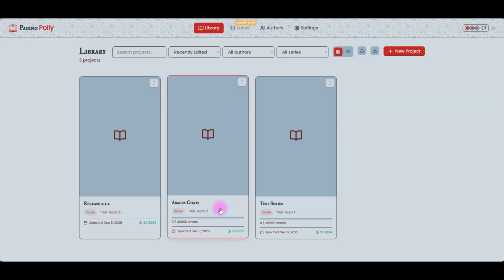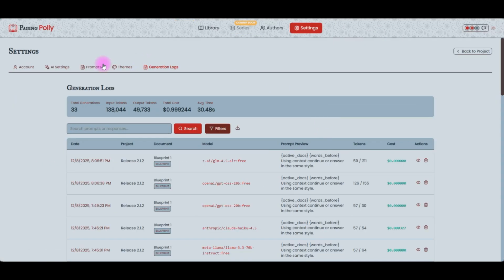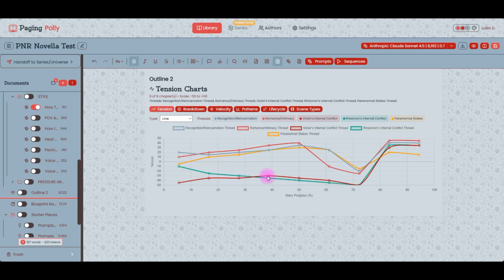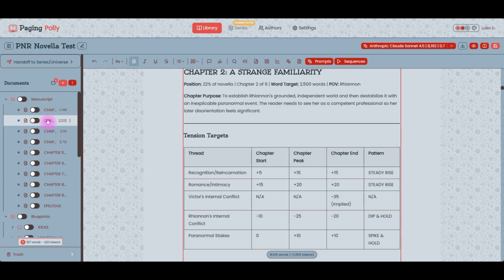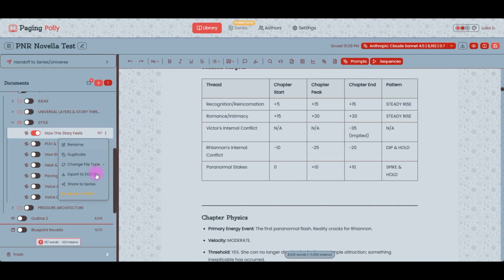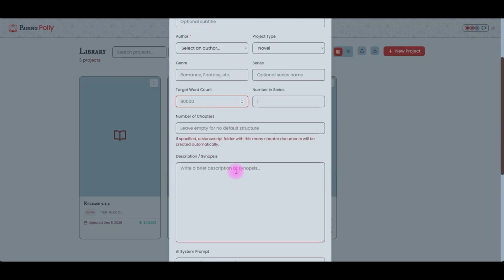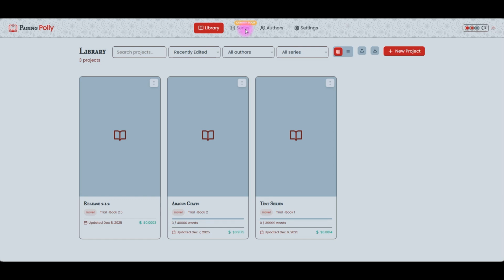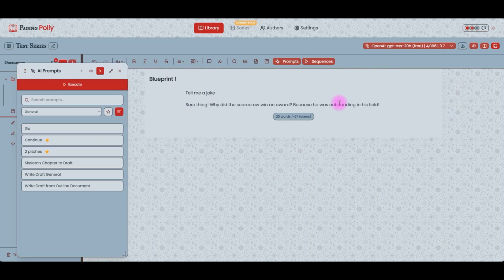Paging Polly V2.1.0.3 Update: Bug Fixes, New Features, and Improvements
In this episode, Jules LunaCco discusses the recent updates in Paging Polly, version 2.1.0.3. Jules covers several bug fixes including timeout issues with large outputs, accurate token counts from Open Router, and troubleshooting for cut-off modals on smaller screens. The video dives into improvements for user interface elements like the generation logs, prompt management, and exporting options. Additionally, new features include better visualization tools for writing projects, such as tension mapping in storytelling and series and universe planning. Jules also teases potential future updates, including a desktop version of Paging Polly to support high-level professional formatting.

00:00 Introduction and Overview
00:34 Addressing Initial Issues
02:17 Generation Logs and Token Counts
04:45 Prompt and UI Improvements
06:51 Chart System and Tension Mapping
12:52 Markdown and Export Features
18:12 Model Refresh and Shared Projects
20:34 Series and Universe Planning
23:03 Potential Desktop Version
25:54 Final Notes and User Tips